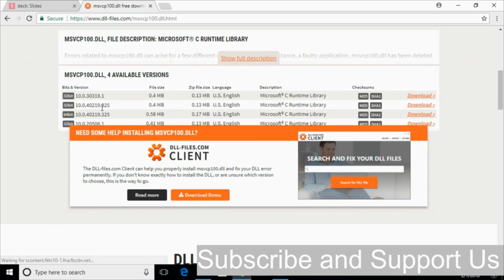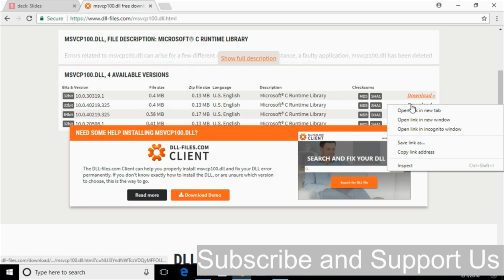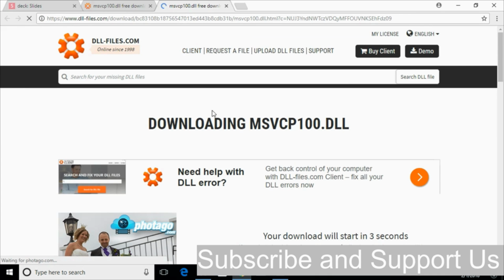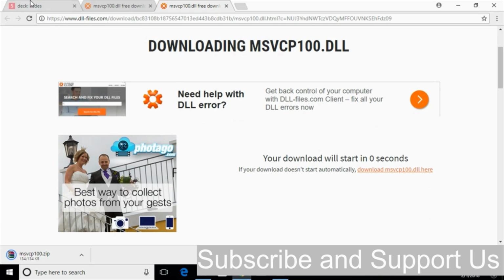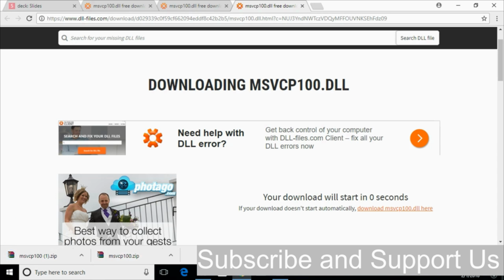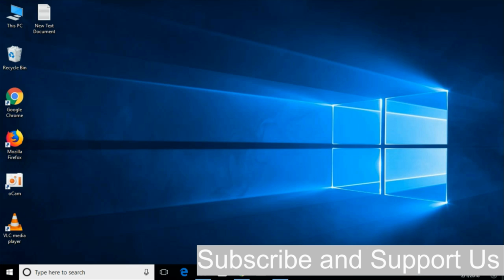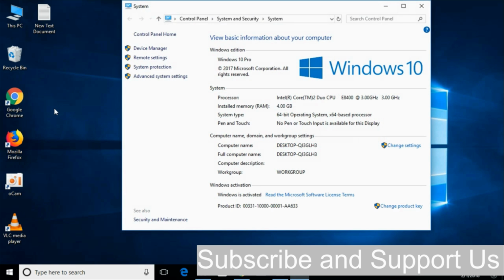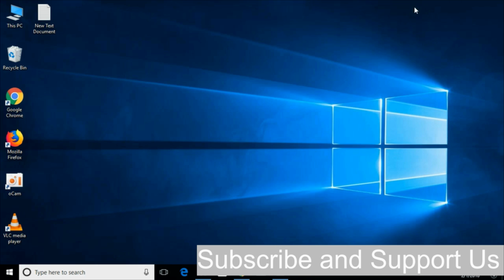FIX Far Cry 5 Error msvcp100.dll Missing 100% Working UPDATED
Learn to FIX Far Cry 5 Error msvcp100.dll Missing 100% Working UPDATED

How to Fix Msvcp100.dll Not Found or Missing Errors. Learn to FIX msvcp100.dll is Missing From Your Computer Windows 10, 7, 8, 8.1 100% Working 2018